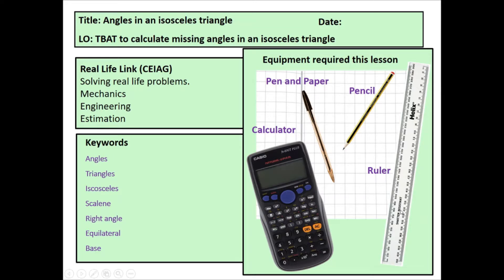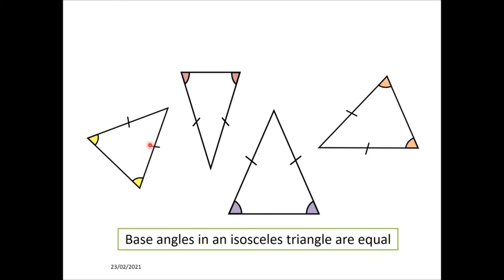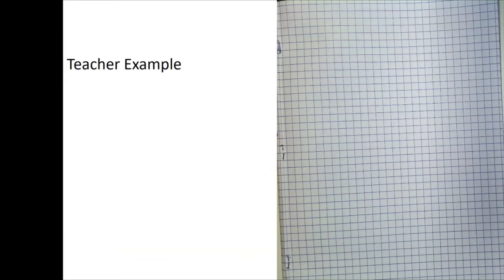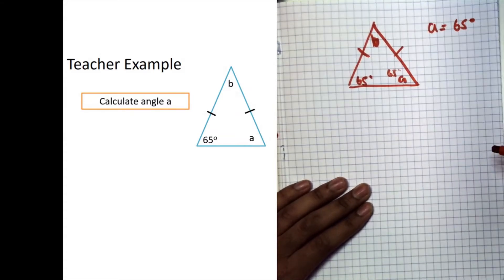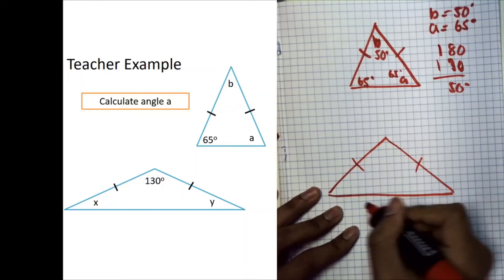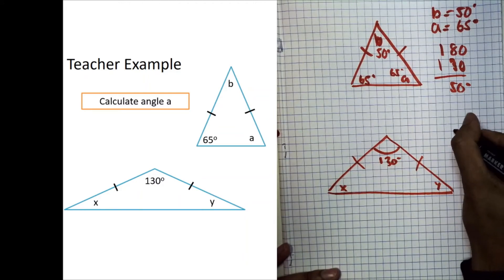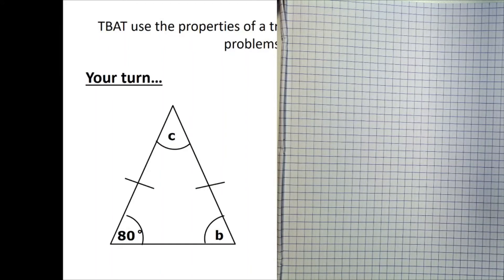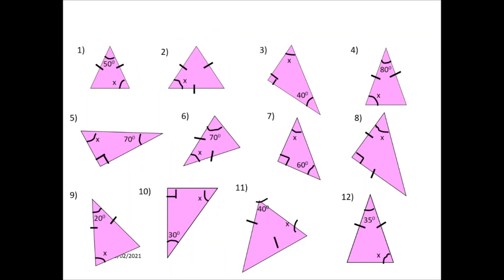Maths - Angles in an Isosceles triangle (F) Yr 7